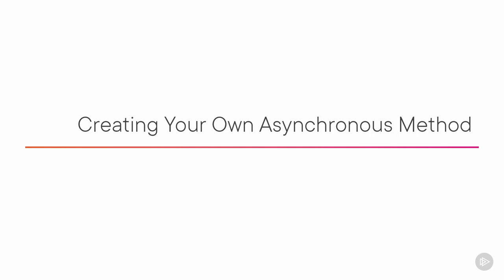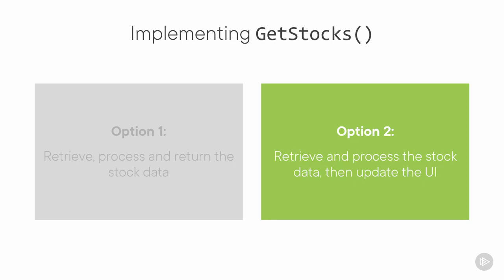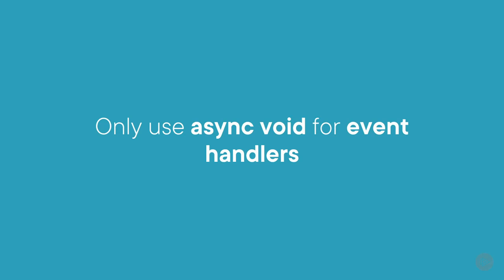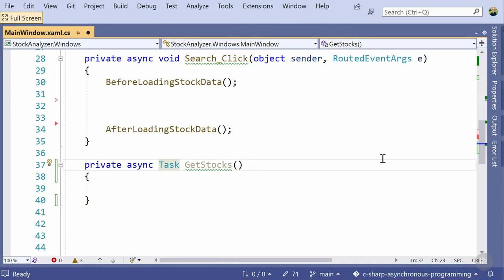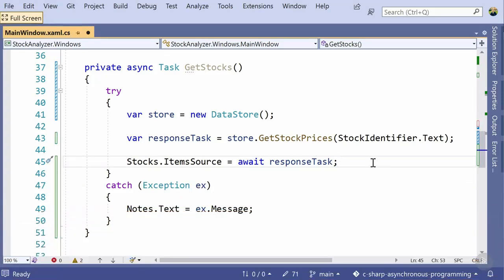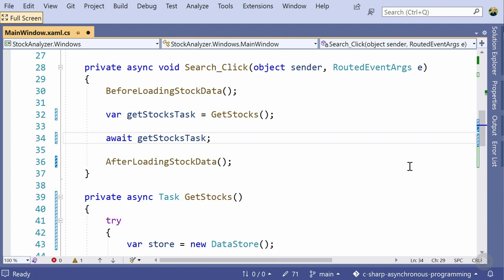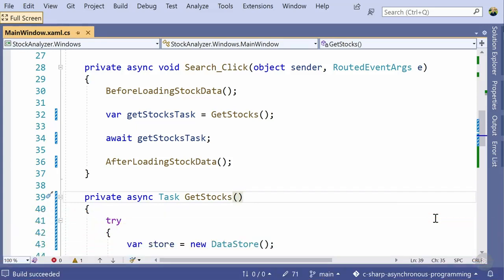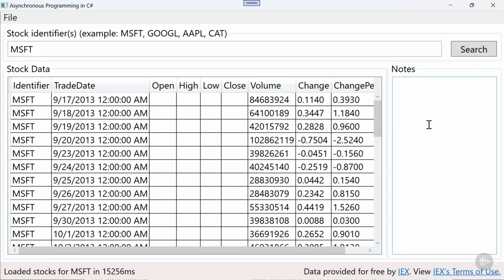2.6 Creating Your Own Asynchronous Method